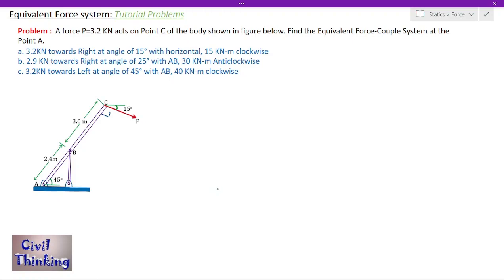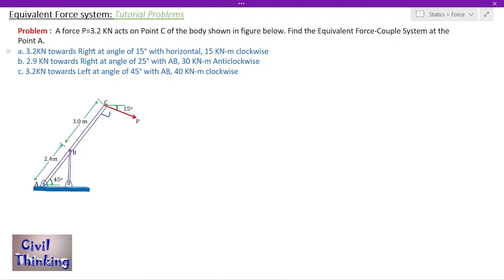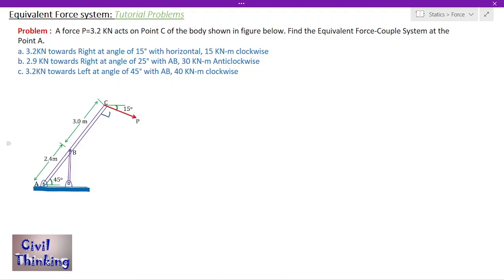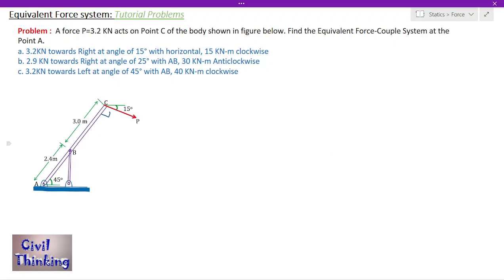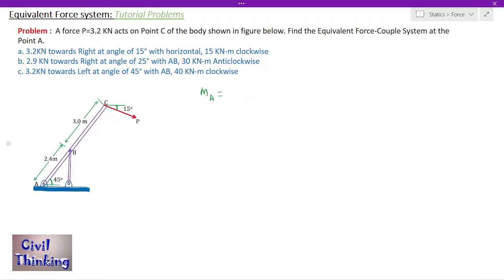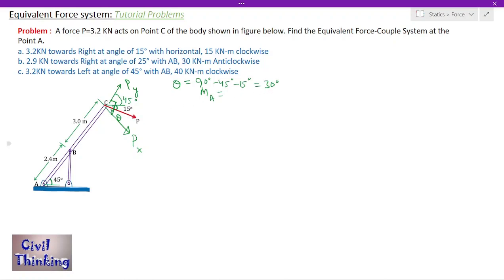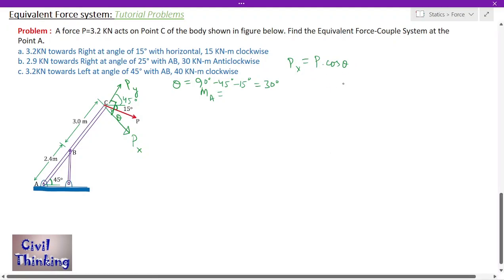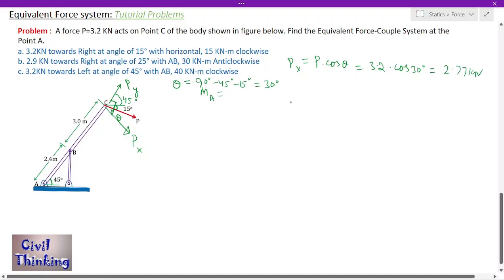Force System: Equivalent Force Couple System: Problem-02 | Statics tutorials by Civil Thinking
Equivalent Force Couple System: Problem-02 | Statics tutorials by Civil Thinking:
in this class, we will see how to convert a force system into an equivalent force couple system.